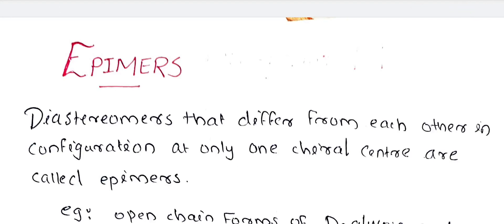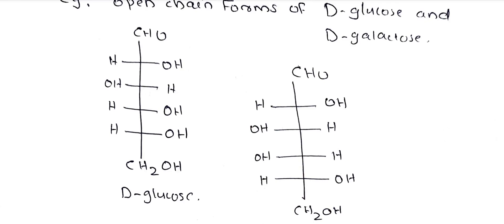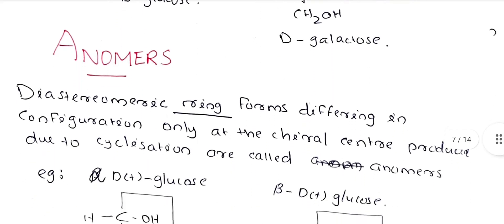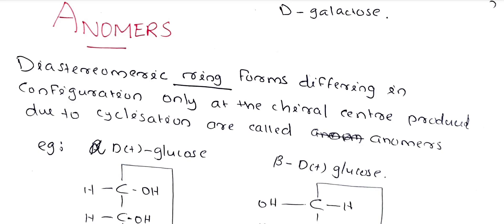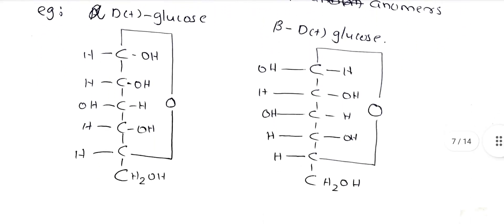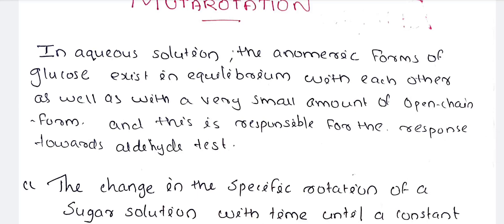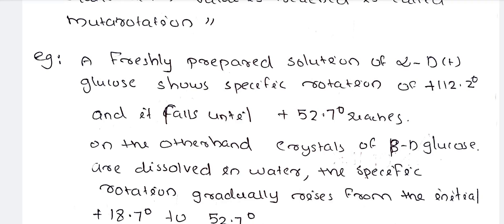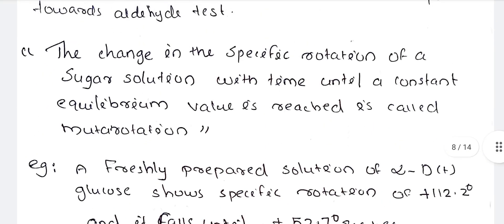carbohydrates/organic chemistry/6th semester/Calicut University/part-4